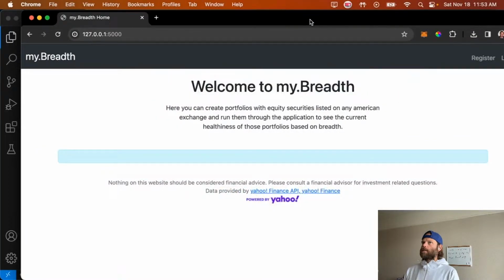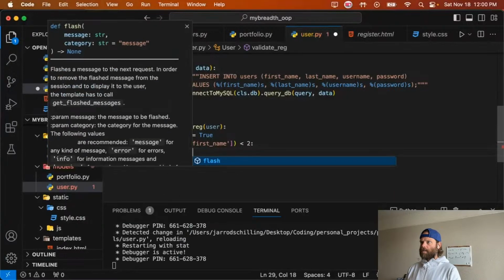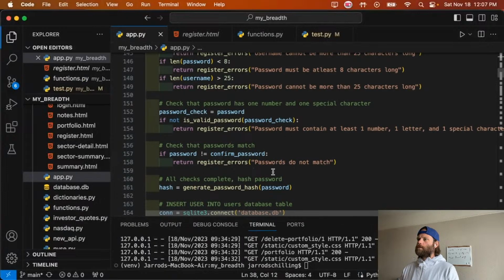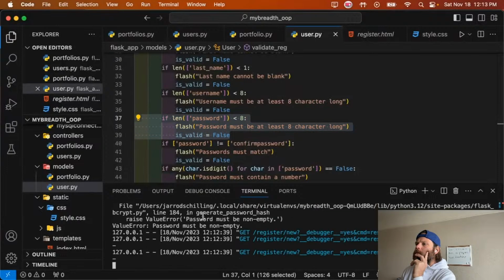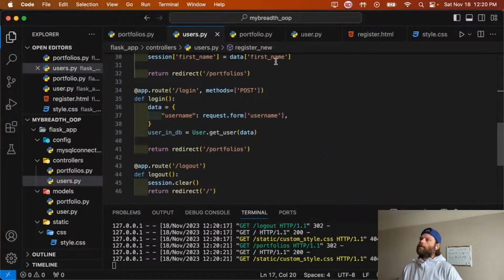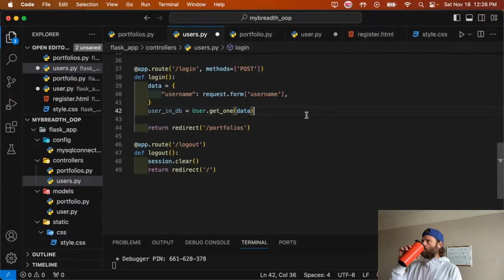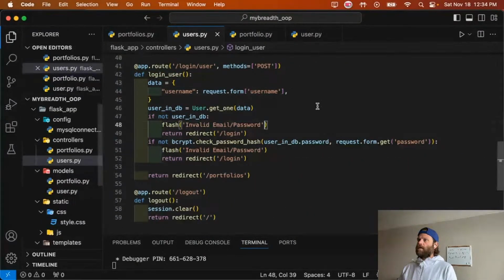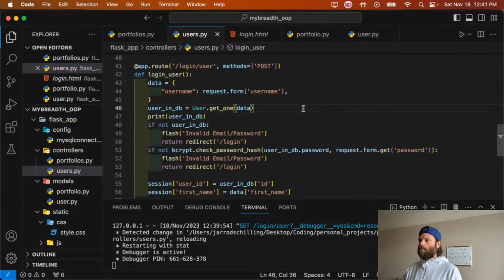Live Coding - Full my.Breadth rebuild (PART 2) - Python Flask Bootstrap MySQL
going through validations on registration and login.